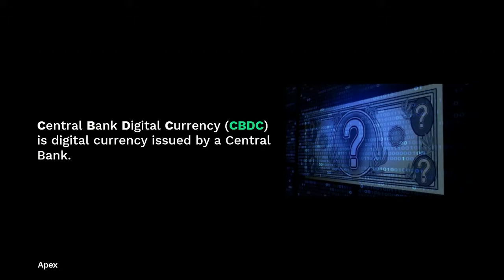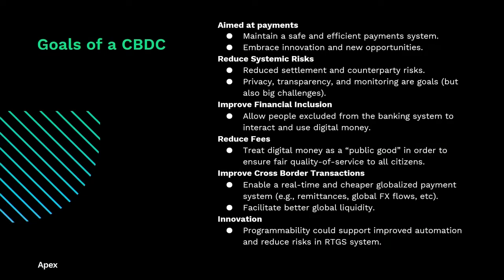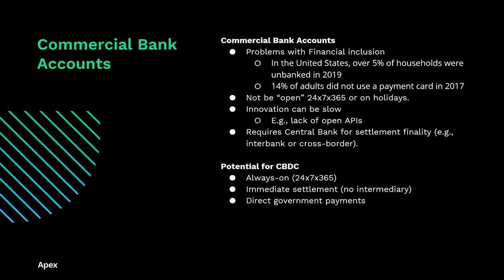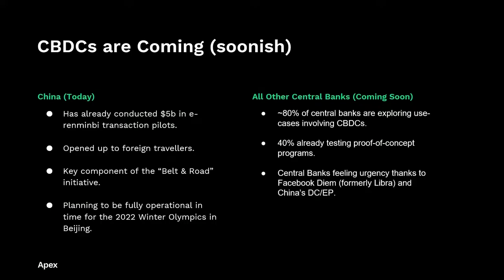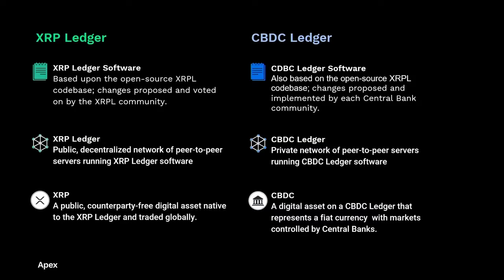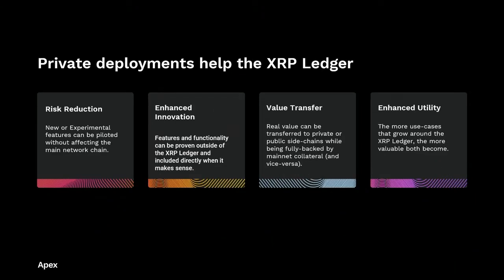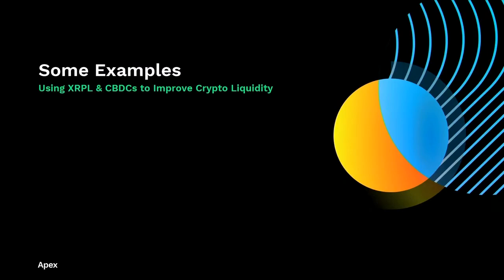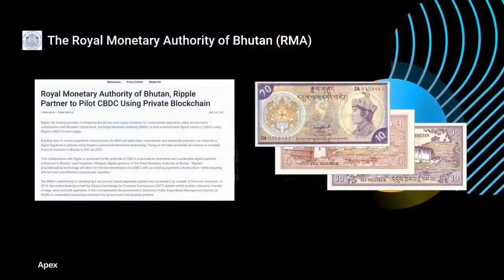Ripple's CBDC Ledger – David Fueling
David Fueling, Senior Manager of Software Engineering at Ripple, discusses how Central Bank Digital Currencies (CBDCs) can enhance digital and cross-border payments and expand global financial inclusion efforts.